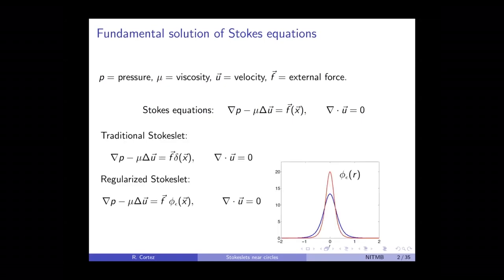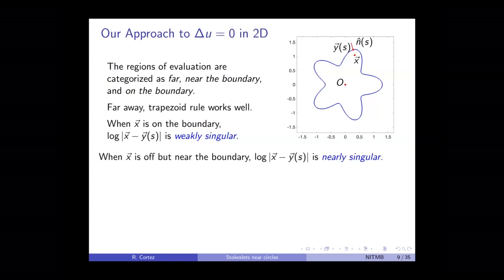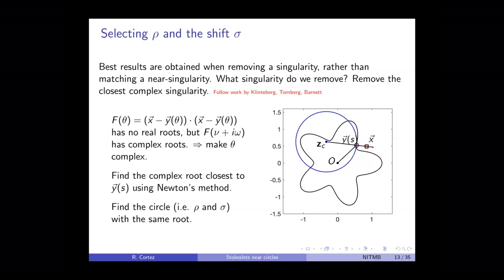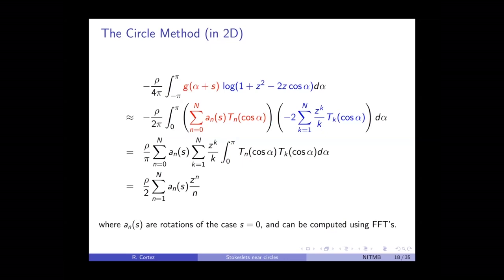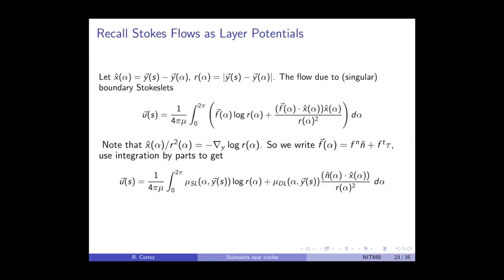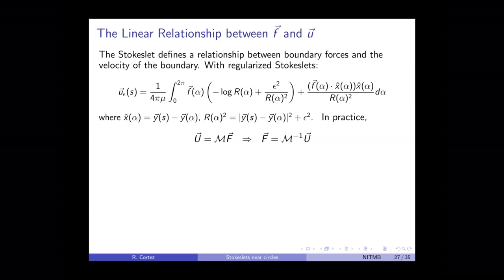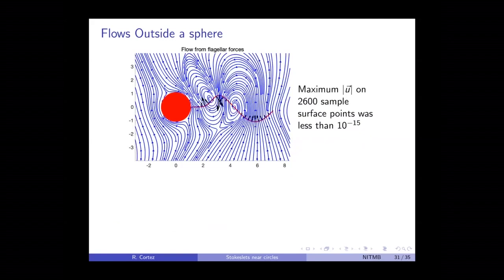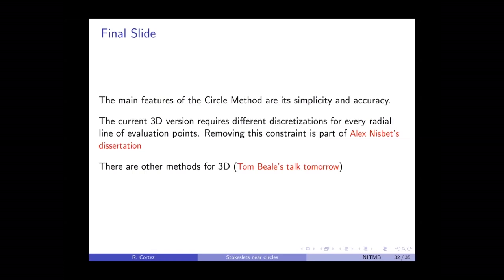Vignettes of Stokes Flows in and Around Circles and Spheres | Ricardo Cortez | NITMB Workshop Talk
Watch the recording without ads at nitmb.org

Title: Vignettes of Stokes Flows in and Around Circles and Spheres

Abstract: This opening presentation of the workshop will describe recent work on regularized Stokeslets in which the regularization depends on the co-dimension of the body where the forces are supported. At scattered points in 3D, traditional regularized Stokeslet are used. Along curves in 3D, we may use regularized Stokeslet segments, Kirchhoff rod theory, or slender-body theory. Finally, on surfaces in 3D, no regularization is needed. I will focus on simple shapes, namely circles in 2D and spheres in 3D, and show a method for computing the flow based on single- and double-layer potentials to machine precision in a simple way. The extension to more general shapes (i.e. star shape domains) will be described. The talk will focus on the main ideas, examples and open problems.

This talk was presented at the Mathematical Modeling, Computational Methods, and Biological Fluid Dynamics: Research and Training workshop at the NSF-Simons National Institute for Theory and Mathematics in Biology